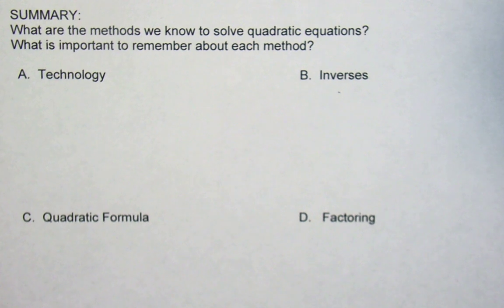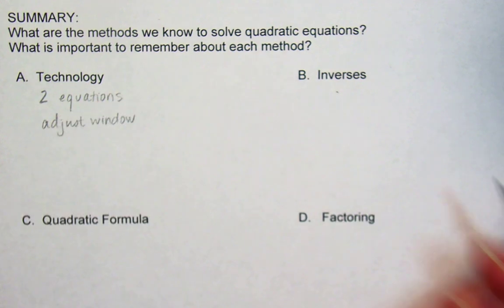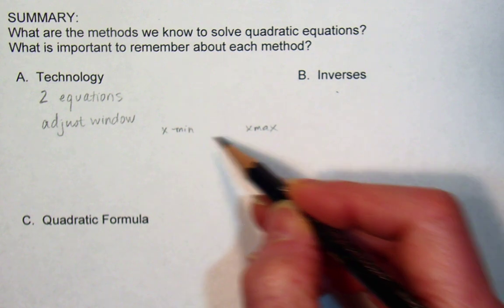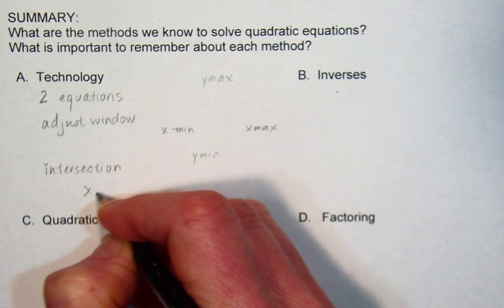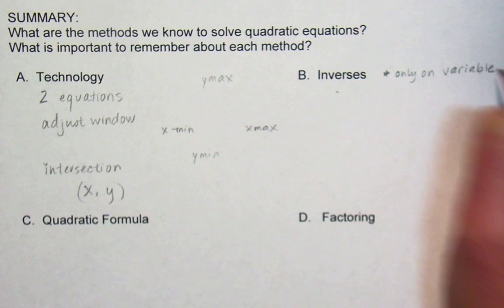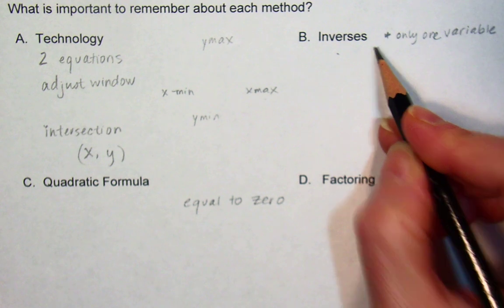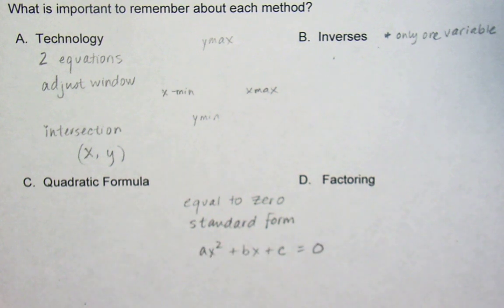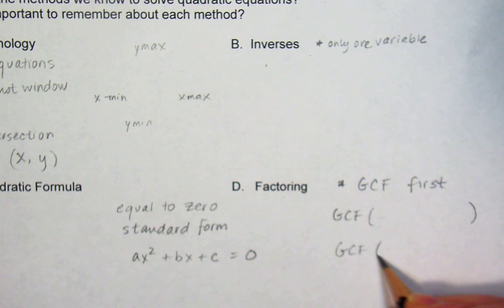applications for solving quadratic functions 3